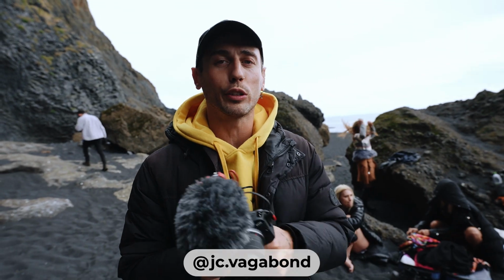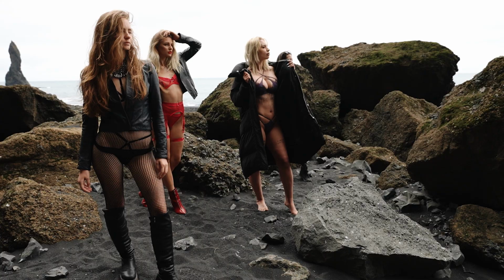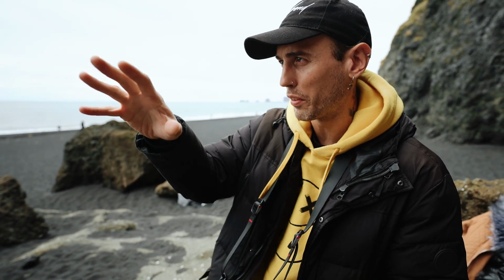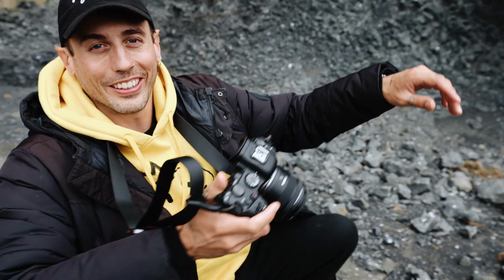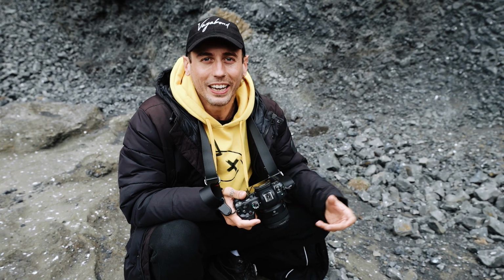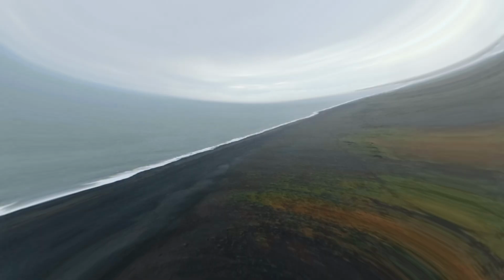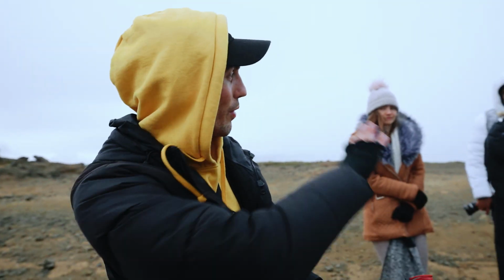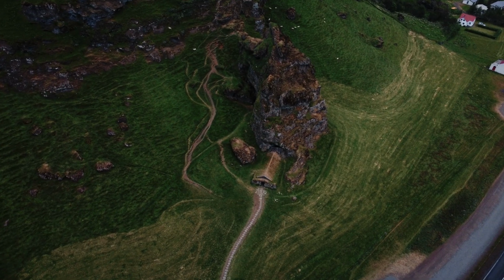ICELAND Best Black Sand Beaches | Boudoir Photography Workshop BTS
📸 Don't Miss Out On Our Upcoming WORKSHOPS!
Come join us for a one-of-a-kind photography adventure! We've got it all covered: daily excursions to mesmerizing photo locations, stunning and fun models, skill-boosting opportunities, and the chance to make lifelong memories with your new Vagabond fam!

🎥 About this video:
With our Vagabond family of rebel photographers and models, we got together in Iceland, to explore the best black sand beaches for our boudoir and glamour photo shoots.
During our photo workshop in boudoir, glamour, and lingerie photography styles, we shot at the most iconic black sand beach with its otherworldly rock formations, as well as a cliff that looks out over the Endless Black Beach.
We hope this behind-the-scenes photography vlog will show you some interesting photography tips and tricks, and some cool photo locations, and give you creative inspiration for your next photoshoot!
Stay wild, stay free, stay Vagabond! ✌🏻

Workshop:
pureplunkett
ph.dean.boudoir
gummersstudio
eirikurarni
Models:
find.foxy
evelynsommer.model
naturenymph3
chernaya_vdova_

Location 1: Reynisfjara Black Beach, Iceland
Location 2: Dyrhólaey cliff, Iceland